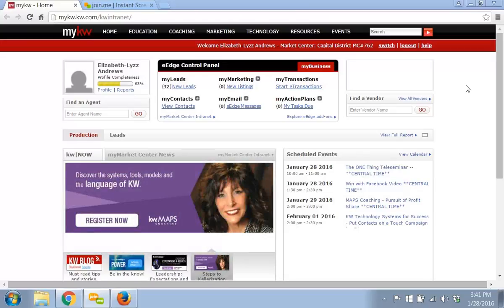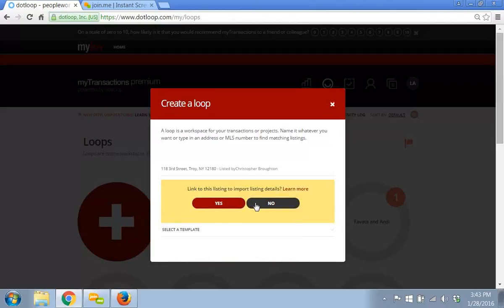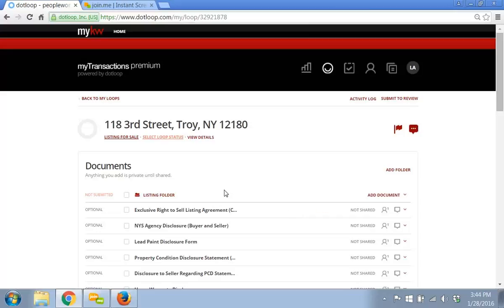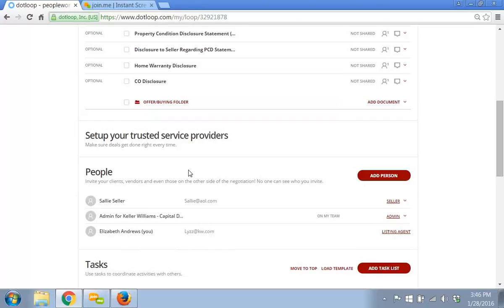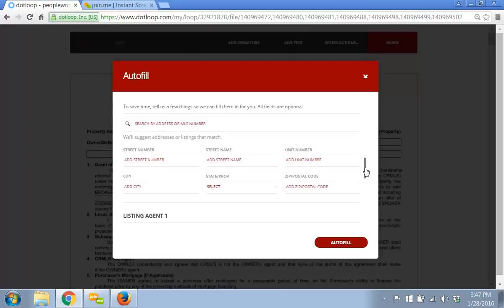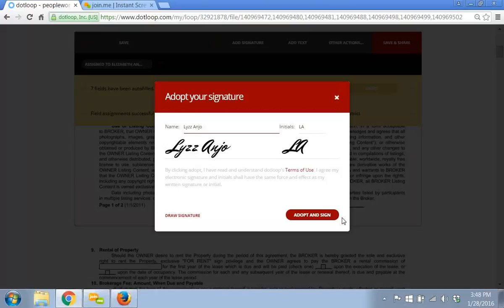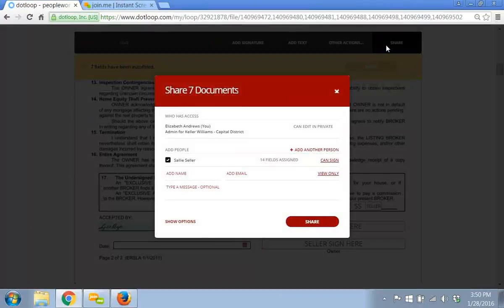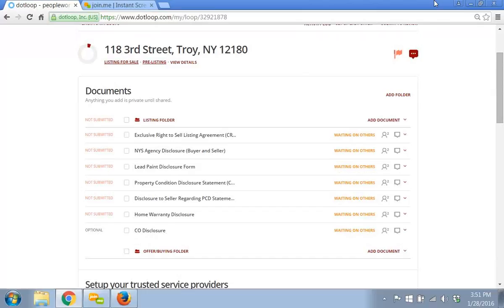Creating a Listing Loop (Dotloop)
Dotloop is the Keller Williams Capital District's compliance depository and management system.

In this beginner's level video, we will review the steps needed to complete a "Listing Loop" on Dotloop. In order to access Dotloop, you must first log into and than click on the small blue link below (myTransactions).

A "Listing Loop" is defined as an electronic folder that holds the documents required for your listing to be compliant. In order to make your listing LIVE in the Multiple Listing Service (MLS), you need to have the documents fully signed, in your "Listing Loop".

To gain a full perspective of Dotloop, including how to create an "Offer" or "Buyer" Loop and executing a Greensheet it is highly recommended that you attend the "Dotloop & Greensheets" class. Find out the next time it's being offered

Jonny Puglia
Agent Services Coordinator / MC Tech
Keller Williams Capital District